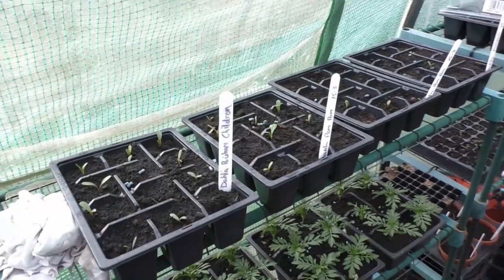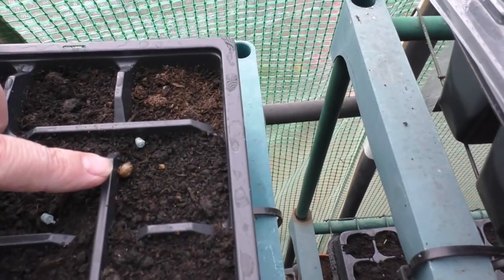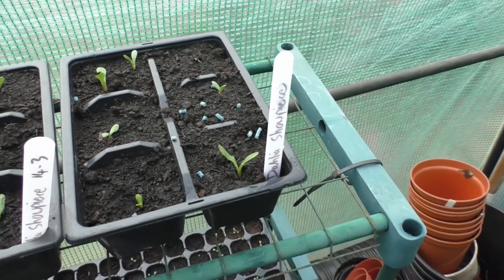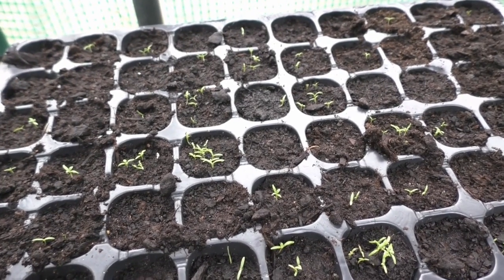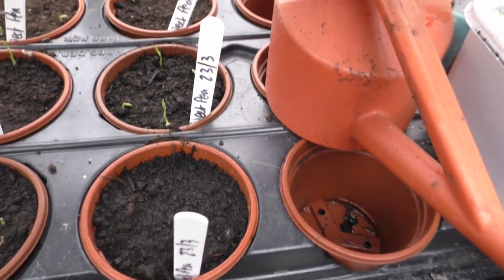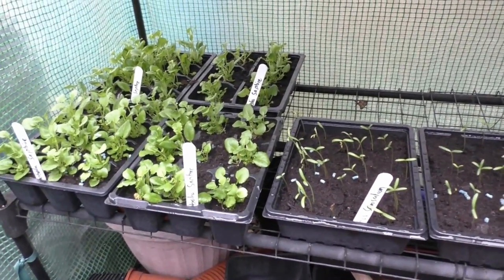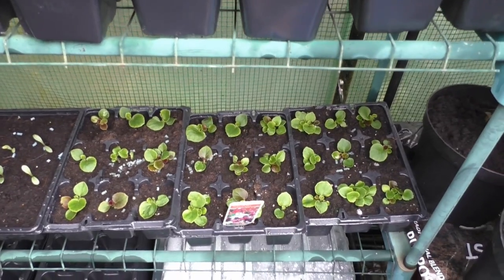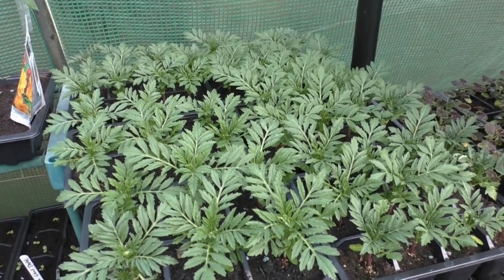Garden Polytunnel - lots of growth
Well everything is growing well, looks like I might have a colourful year ahead if the snails are kept at bay.  I now have over 70 Dahlia seedlings, Giant Zinnia and lots of Cosmos to name just a few.